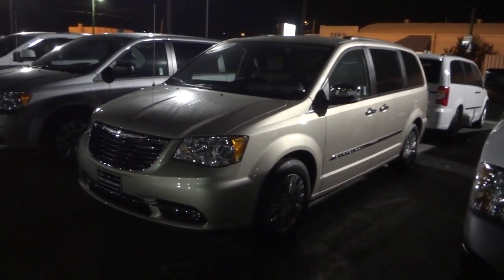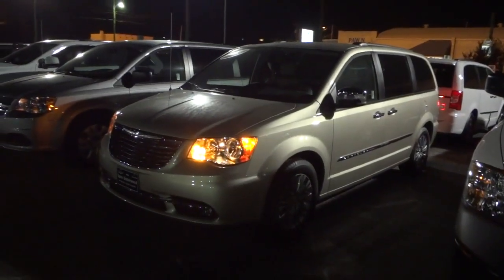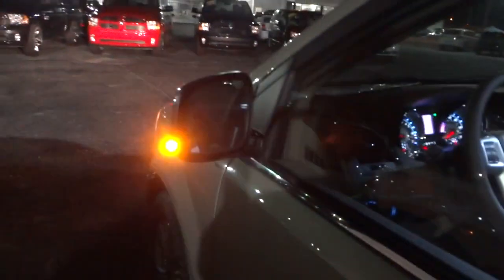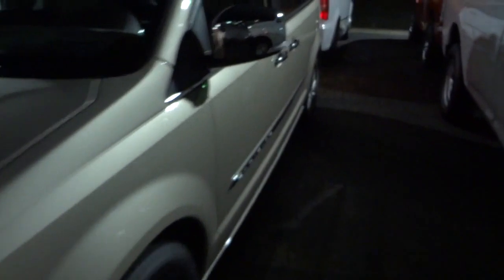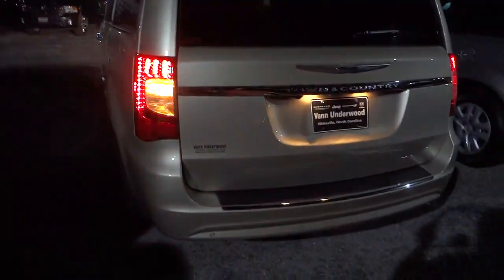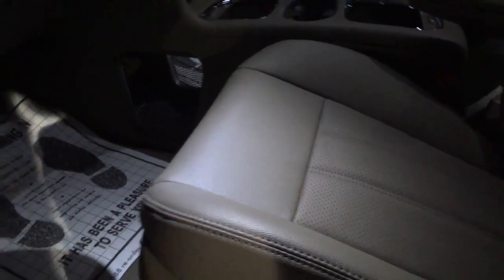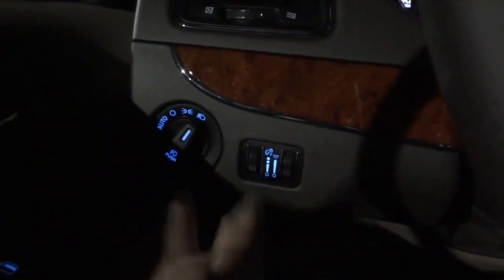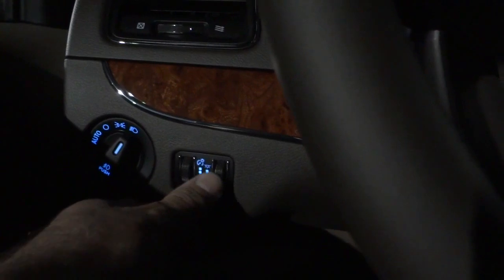👉 AT NIGHT: Chrysler Town & Country + Night Drive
Exploring Nighttime Capabilities: Analyzing Interior & Exterior Lighting Usability If my videos are useful to you, please send me a tip. I would really appreciate it.

Mike Durland
Vann Underwood Dodge in Whiteville NC